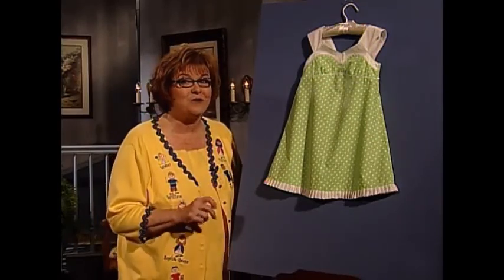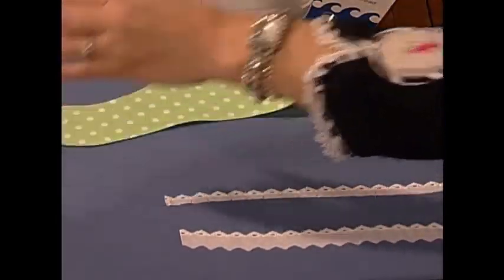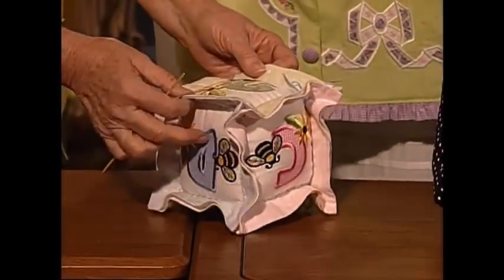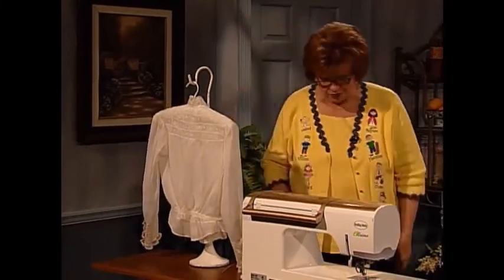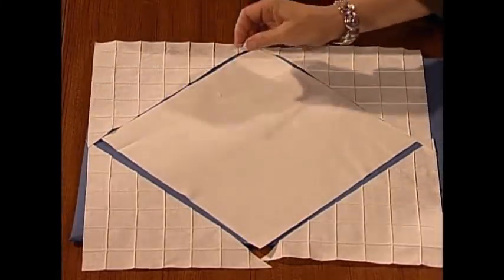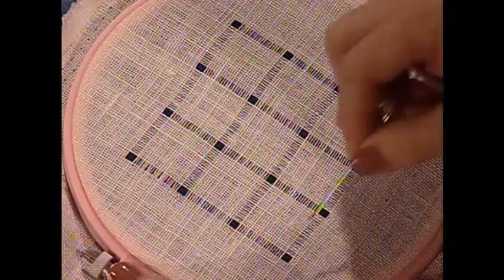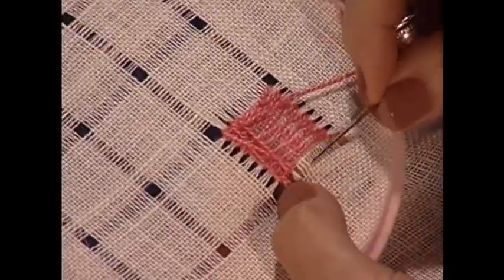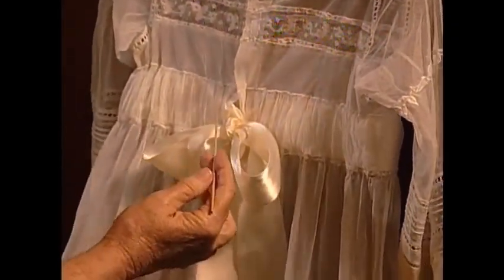Martha's Sewing Room: Madeira Borders Three Ways (3305)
This episode of "Martha's Sewing Room" features: creating Madeira borders and windows; crisscross pintucks Antique Technique; Heirloom Quilting segment on applying pintucked triangles; and hand-embroidered shadow square hemstitching. Guests: Hope Yoder, Nina McVeigh, Wendy Schoen. Episode Number: 3305

Time stamps:
00:00 - Intro
01:00 - Technique
07:24 - Sewing Inspiration
09:28 - Antique Techniques
12:36 - Heirloom Quilting
16:53 - Hand Embroidery
22:34 - The Vintage Collection